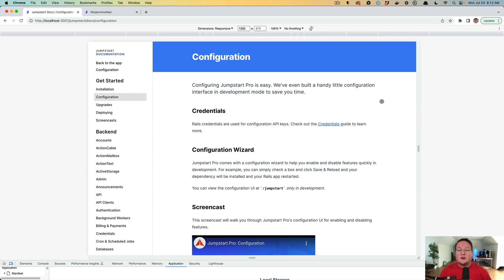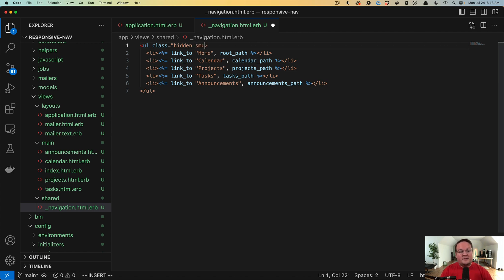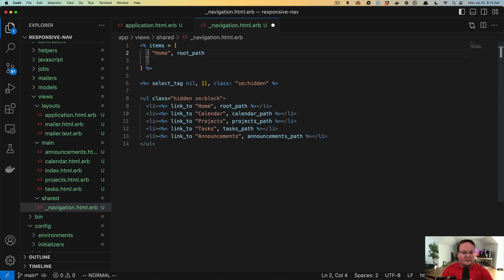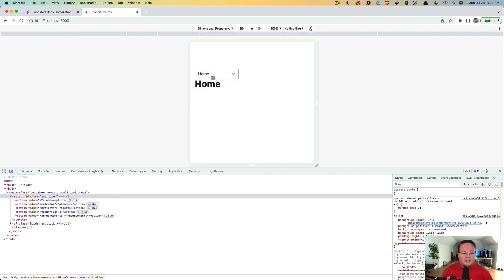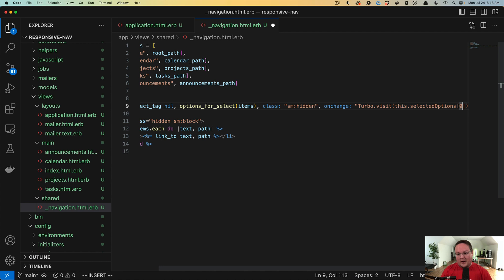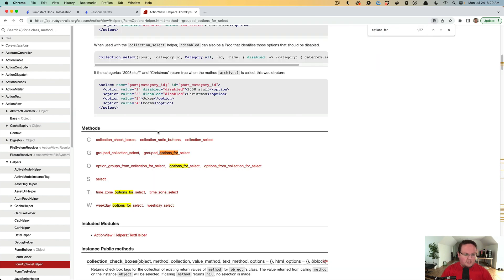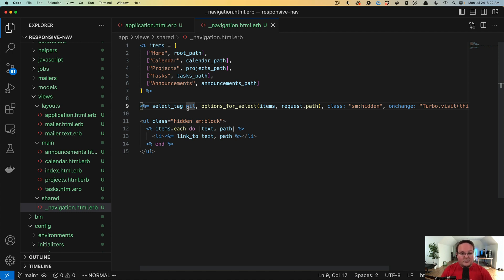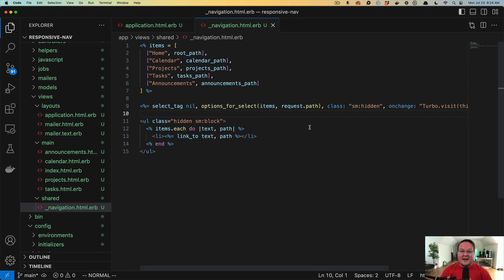Responsive Navigation with Turbo